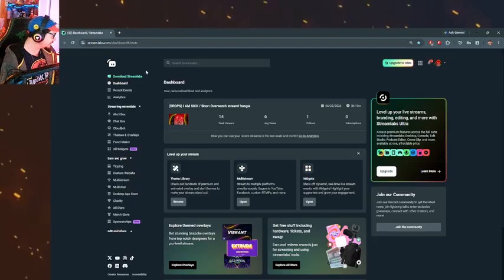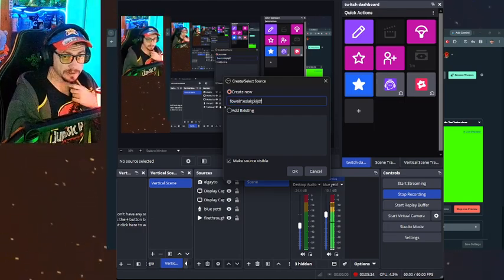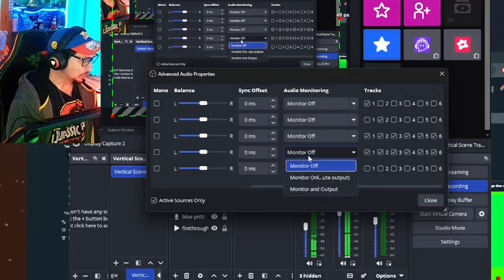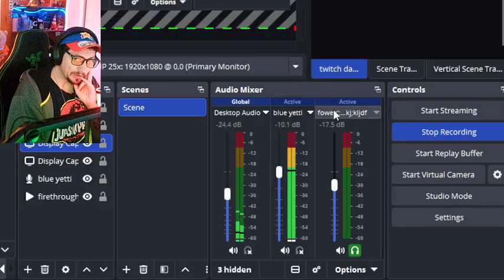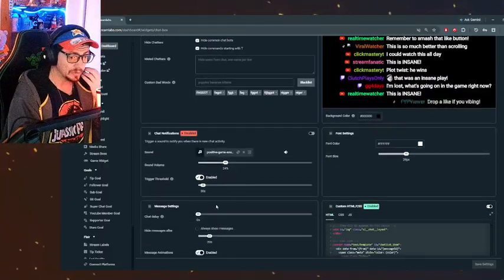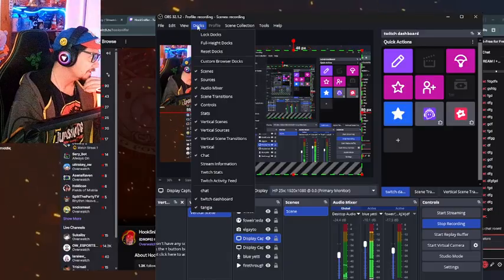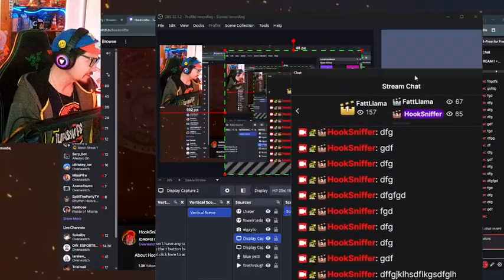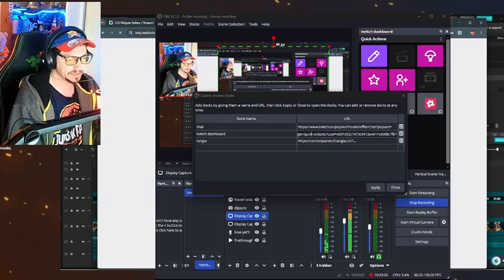BASIC TWITCH STUFF WITH HOOK (sorry)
Hope I didn't give you too much of a headache

TIMELINE

BROWSERSAUSE (follower alert, sub alert, etc)
0:01:00

LINKING YOUR TWITCH ACCOUNT TO THE STREAM PROGRAM
0:14:00

ADDING CHAT
0:19:00

ADDING STREAM KEY  (sorta)
29:40:00

 🪝More Hook!  (☞ ͡° ͜ʖ ͡°)☞ 🔗 🔗